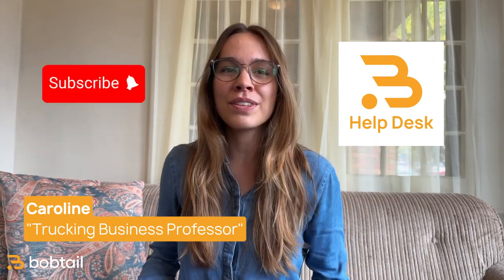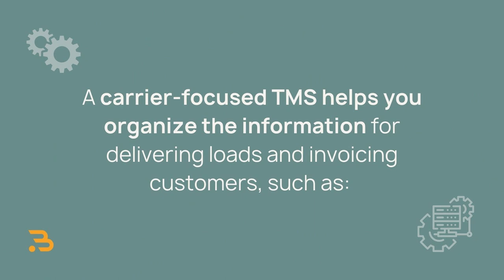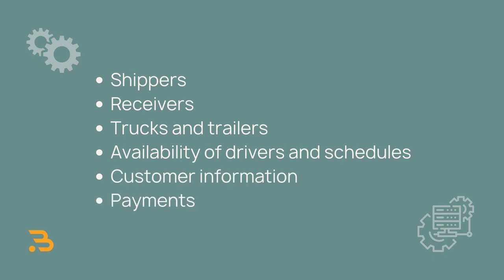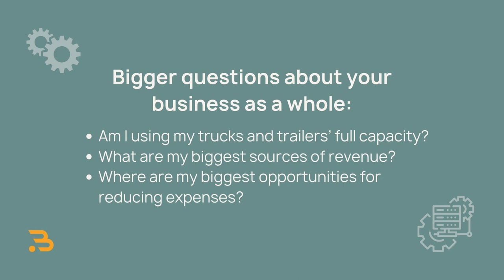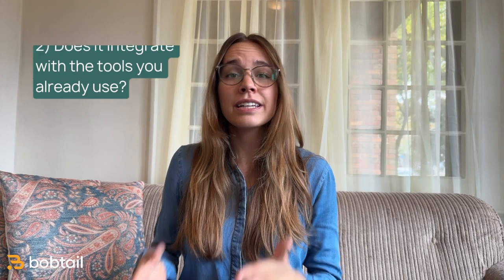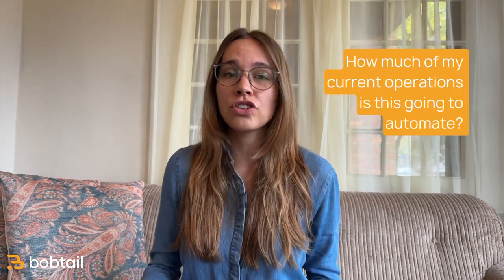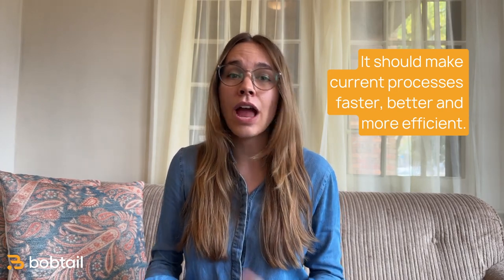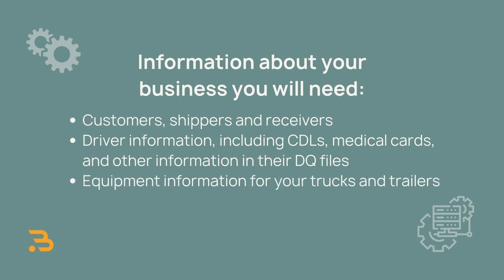What is a Transportation Management System (TMS)? | Bobtail Help Desk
Do you ever wish you had a little buddy, someone that you could just tell all the details of every load and customer to and they’d organize all the information and remember it for you?

Well, that’s called a TMS: a Transportation Management System.

A transportation management system can go by many names: a back office, trucking software, or dispatcher platform. But they all describe the same thing: a TMS runs the operations of a transportation company.

💬 Comment with your questions on the trucking industry here!